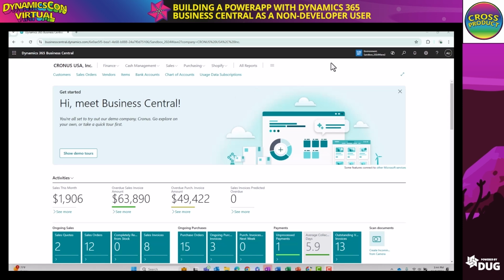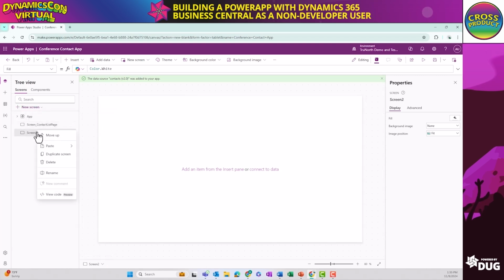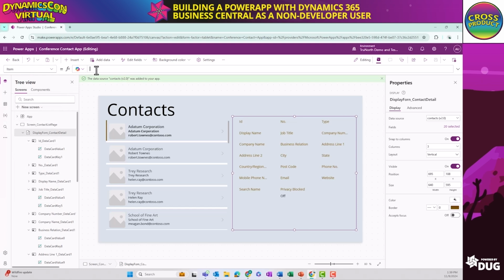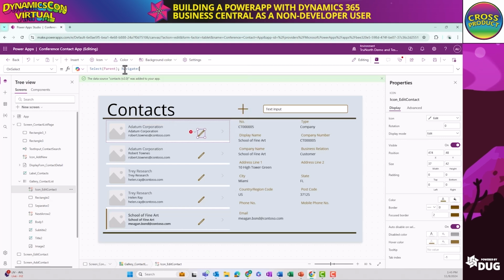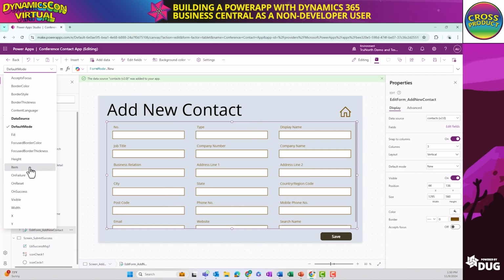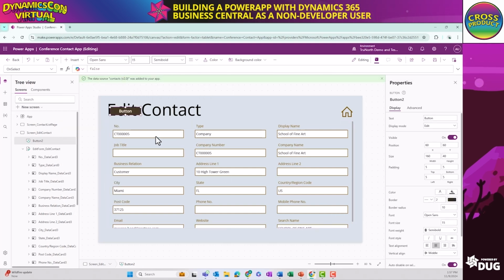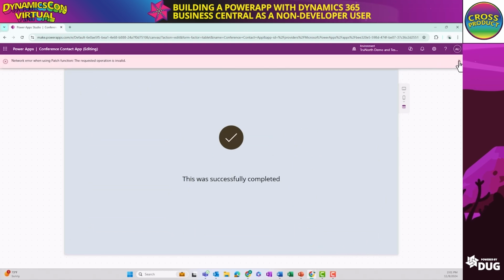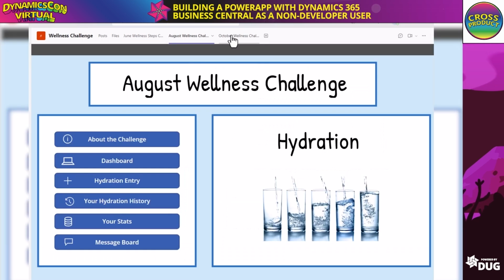Building a PowerApp with Dynamics 365 Business Central as a Non- Developer User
Presenter(s): Michelle Serna

Session Description: Join me as I take you on a transformative journey showcasing the power of low-code/no-code solutions with Microsoft Dynamics 365 Business Central. In this session, you'll discover how to harness the capabilities of PowerApps to create a custom application that seamlessly integrates with Business Central, all without the need for extensive coding knowledge. Whether you're a business analyst, a functional consultant, or simply someone with a passion for efficiency and innovation, this presentation will provide you with the practical knowledge to build and deploy a solution that meets your business needs. Witness the ease of connecting data, automating workflows, and bringing your business processes to life in a user-friendly interface. Get ready to be inspired and learn how you can become a catalyst for change in your organization by leveraging the robust integration between PowerApps and Dynamics 365 Business Central.